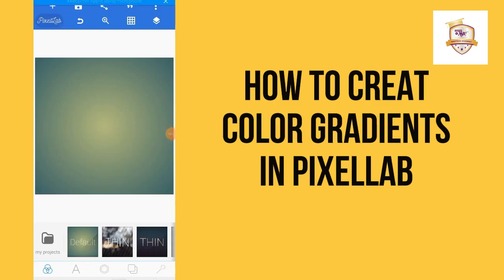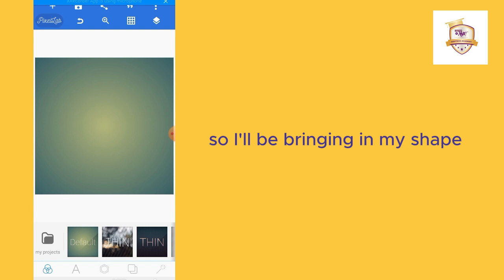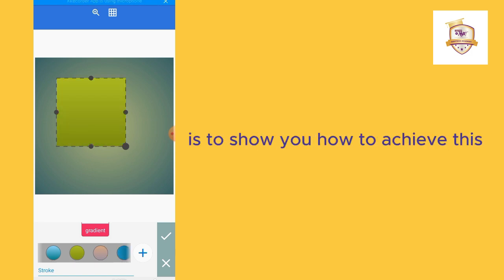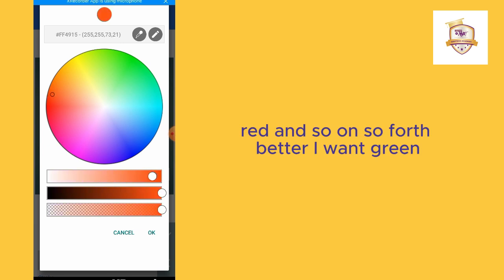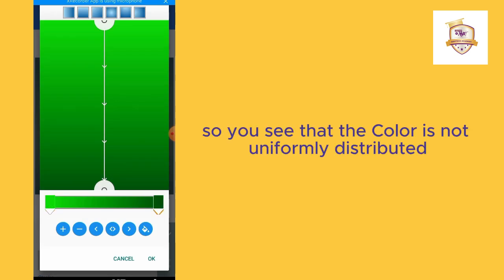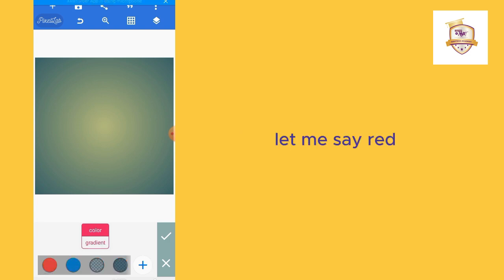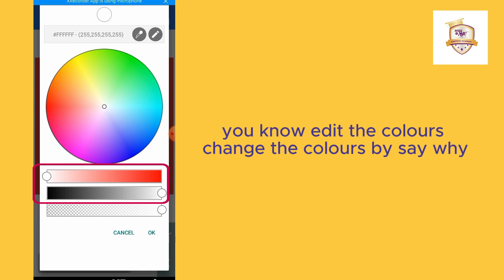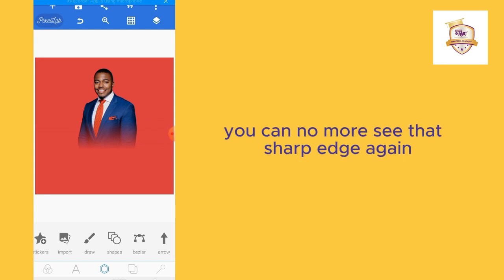HOW TO CREAT COLOR GRADIENTS IN PIXELLAB